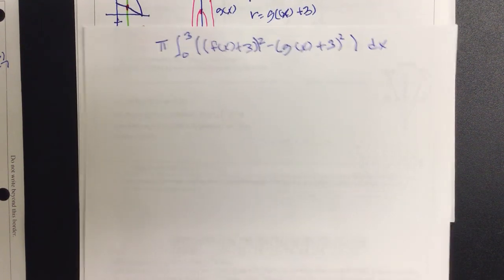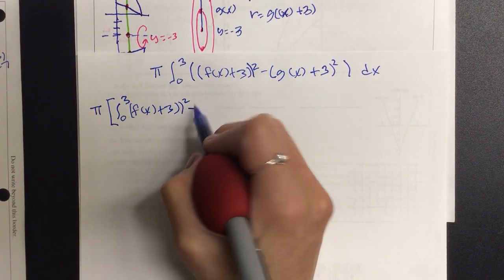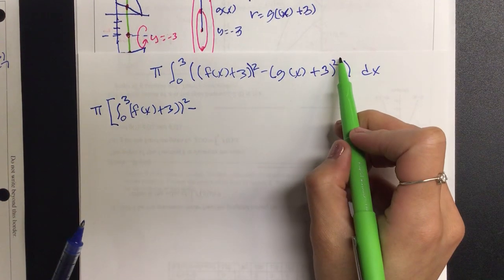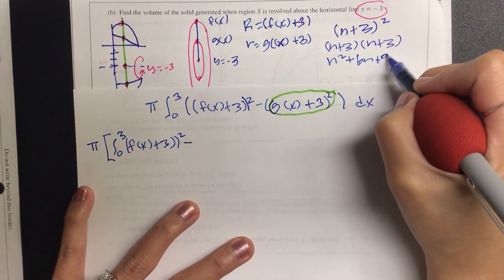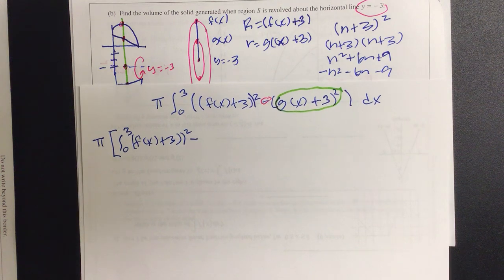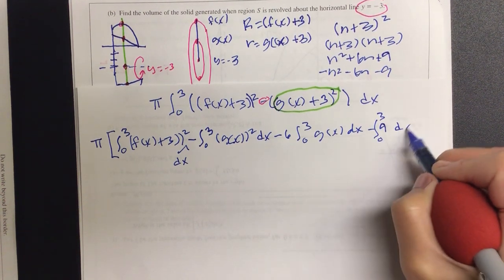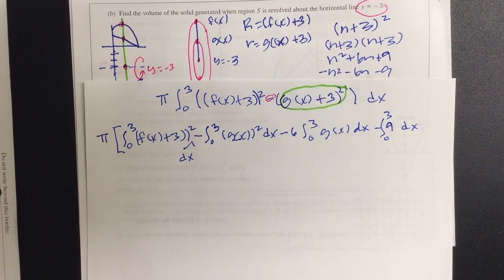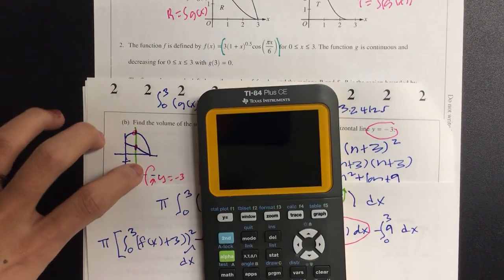2019 FRQ @3ab (part1) Finding the volume of a washer using integrals